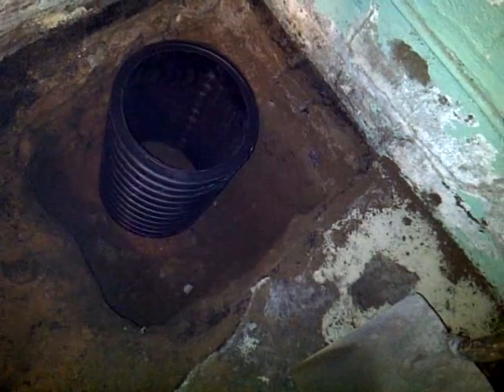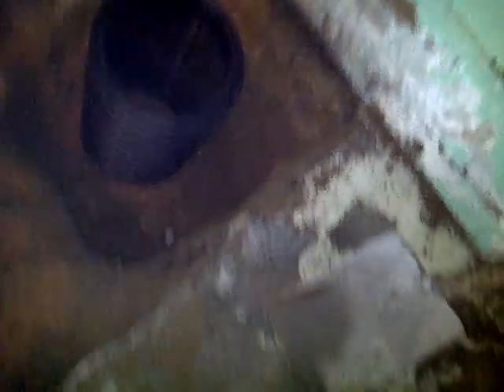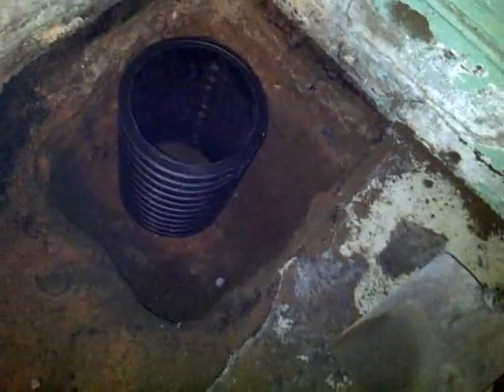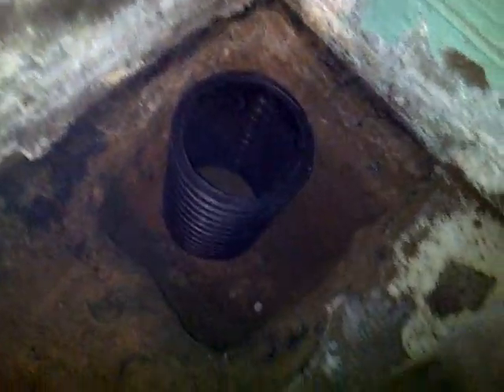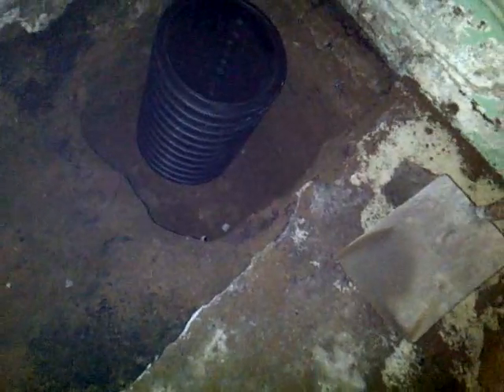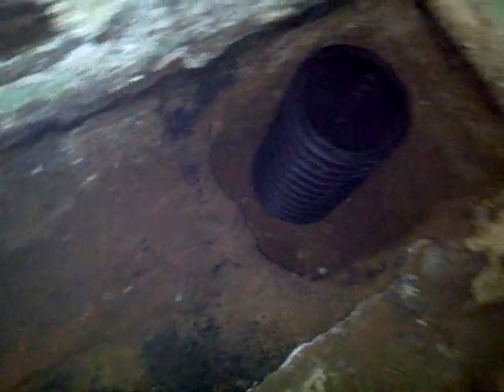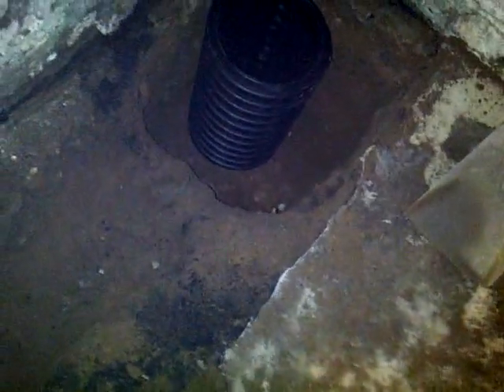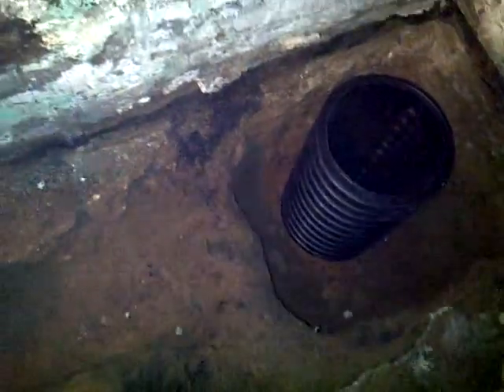Sump Pump -_- College Point-_- Biordiconcrete -_- 17183576500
New sump installed for drainage pipes